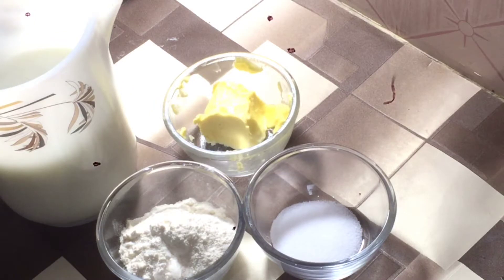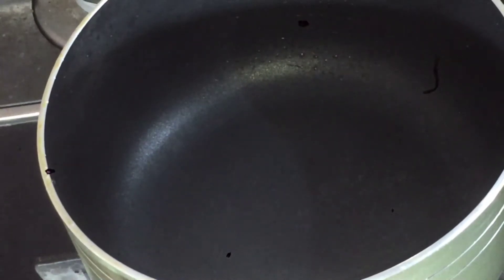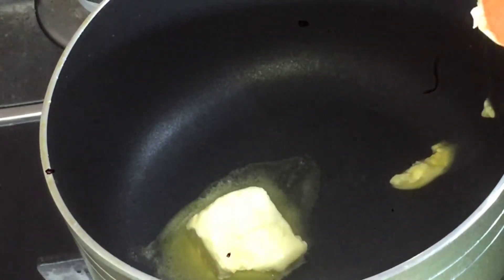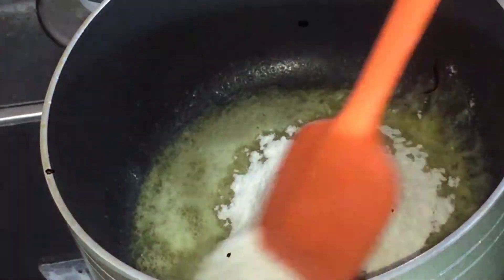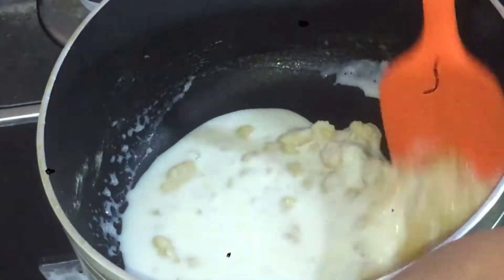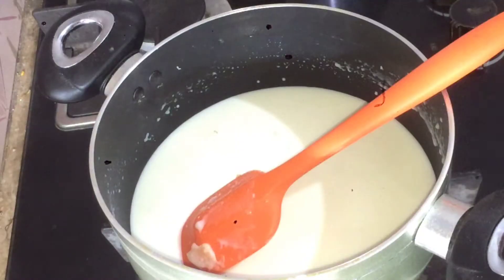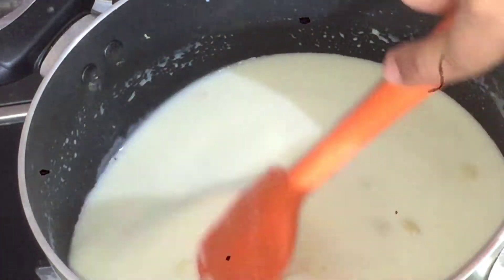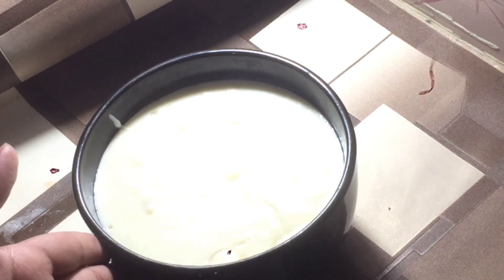How to make white sauce recipe in urdu By Mrs Ammad Sharif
White sauce:
-Makhan (Butter) 2 tbs
-Maida (All-purpose flour) 2 tbs
-Doodh (Milk) 2 & ½ cup
-Namak (Salt) ½ tsp or to taste

For White sauce:
-In pan, add butter and let it melt, add all-purpose flour and mix well.
-Gradually add milk and keep stirring and mix continuously.
-Add salt and and cook until sauce thickens.